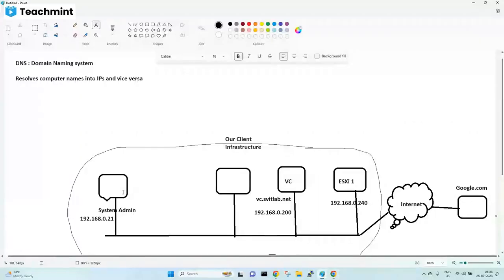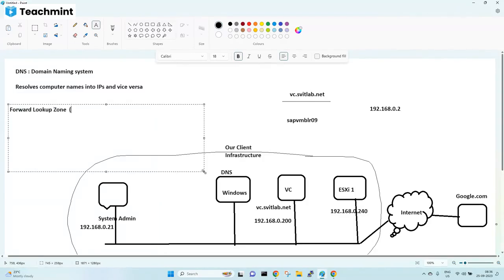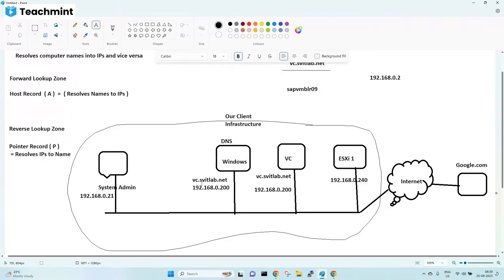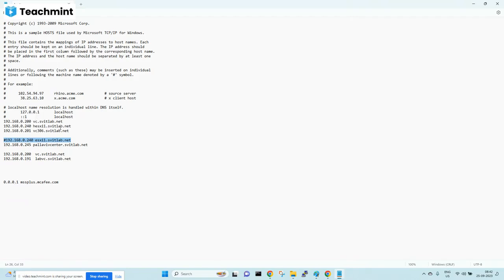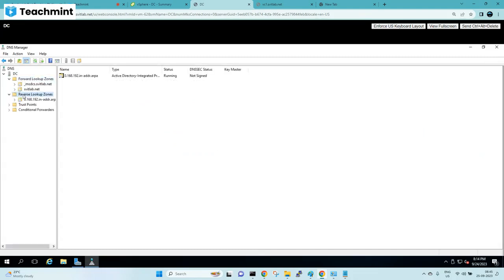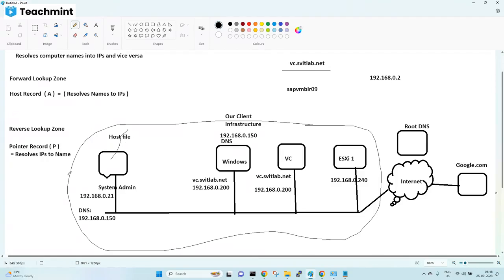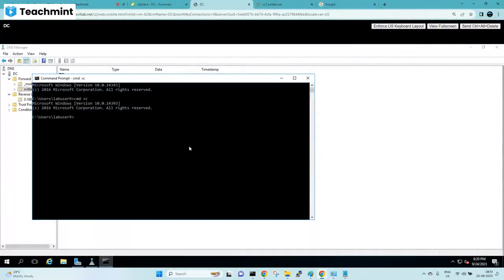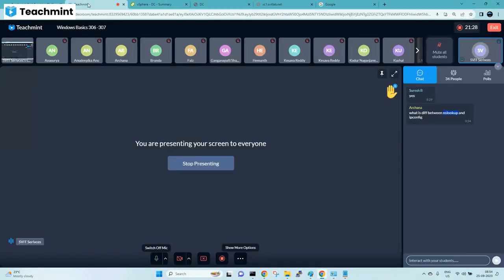DNS | SVIT Services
Domain naming system